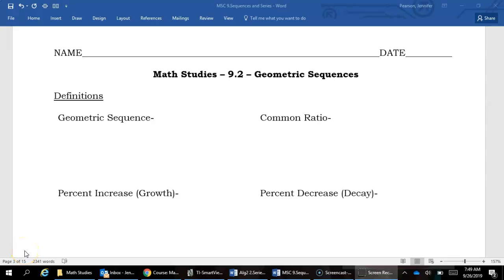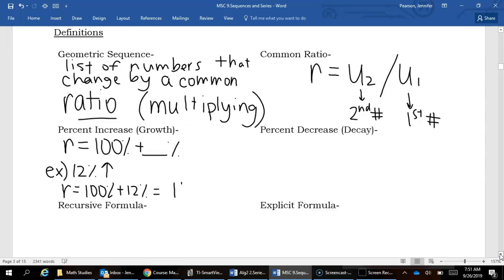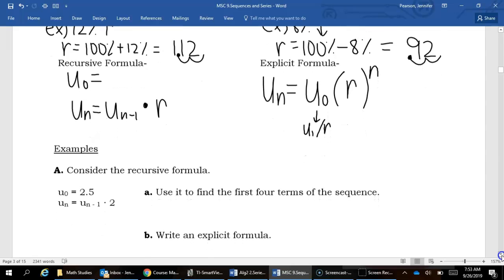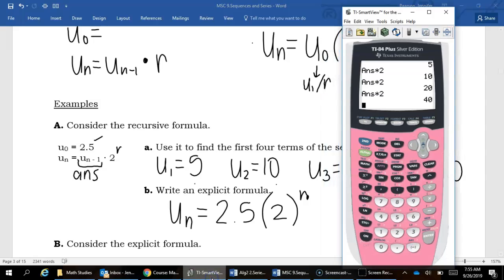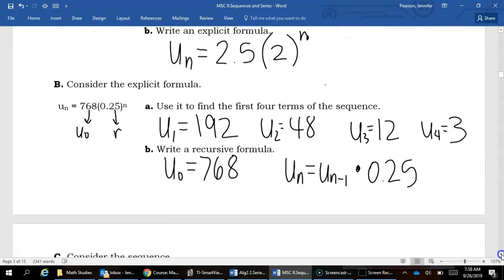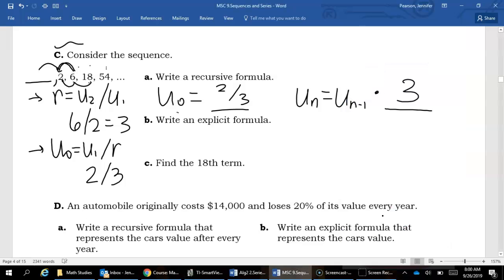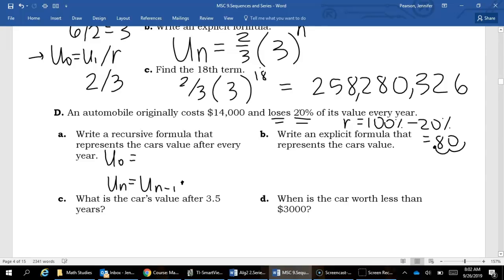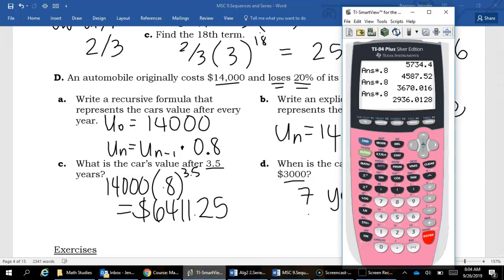Math Studies - 9.2 - Geometric Sequences